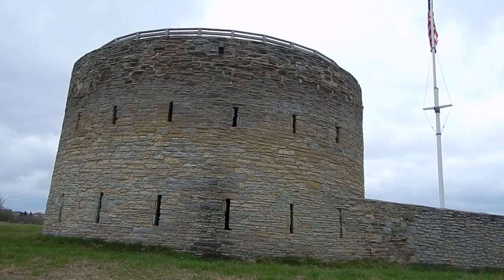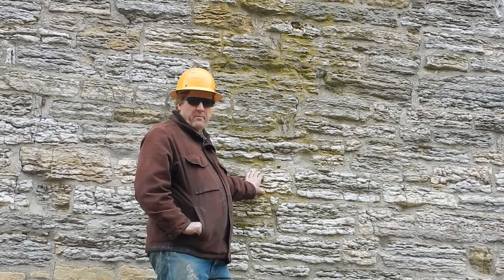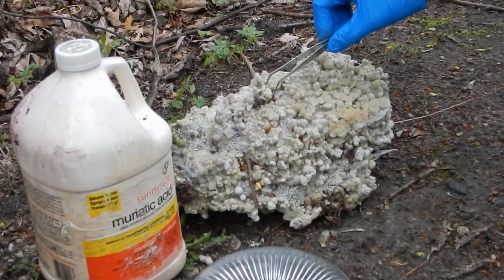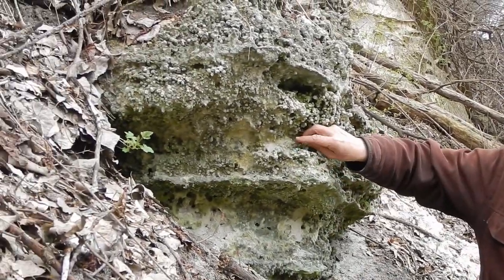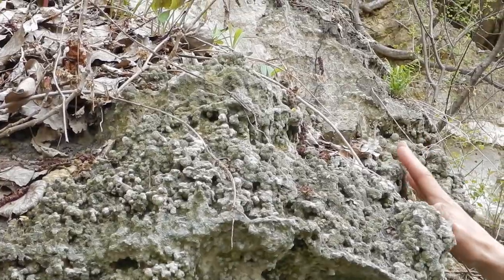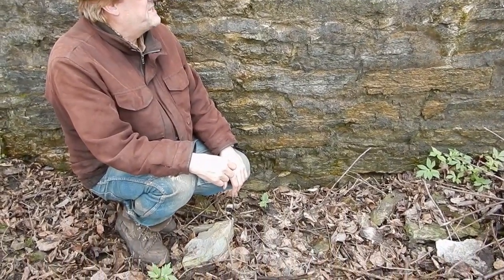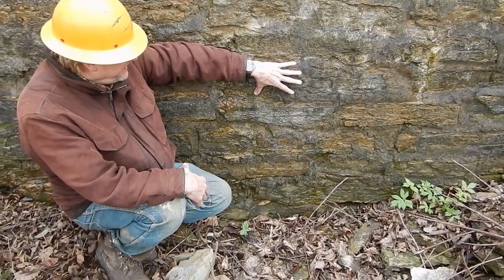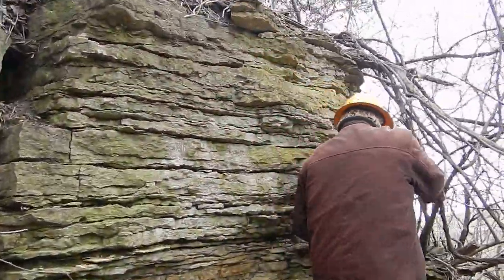Stone Decay at Fort Snelling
Construction began on Ft Snelling, Minnesota, in 1819. In the years since then, the mortar holding the stones together has been leached away by water and redeposited as botryoidal calcareous concretions, here dubbed "Snelling's Musket Balls," which can be found along park trails. Footage by @gregorylog in 2019.